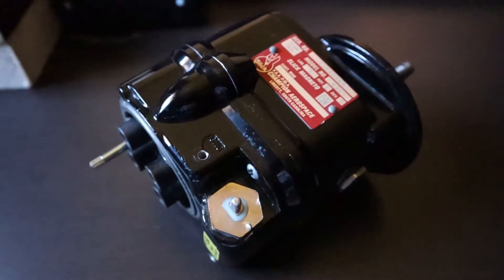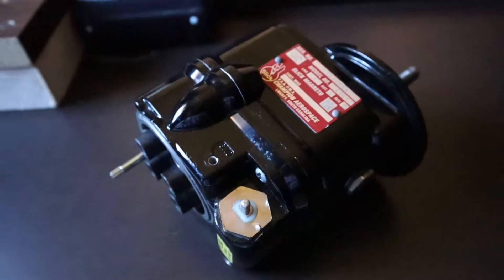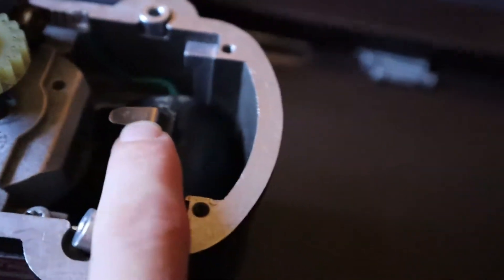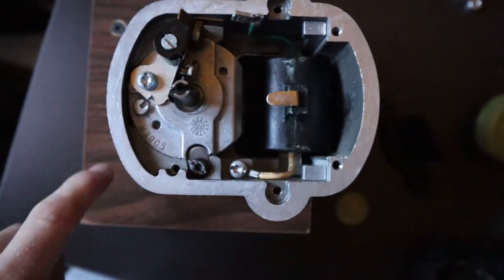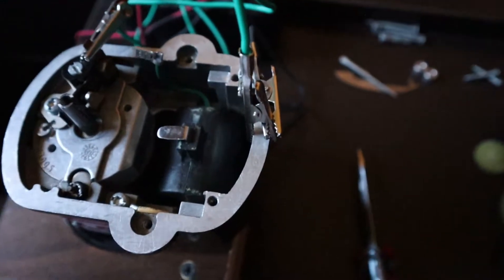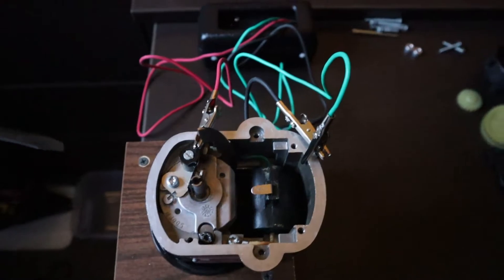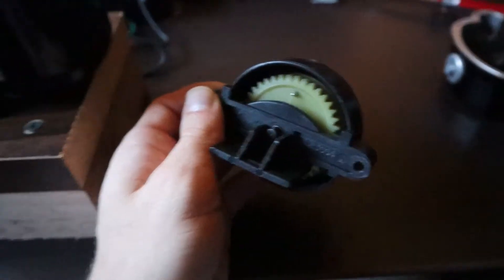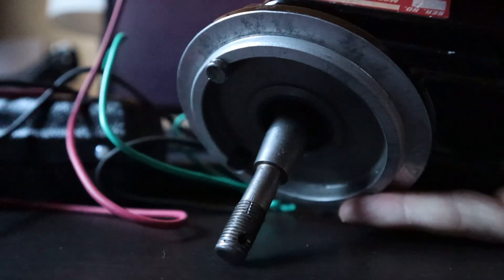Slick 4300 Series Magneto overview & timing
Filmed on 9-22-21 with the Canon EOS M50

Recently I've been learning about aircraft magnetos in school, and for our midterm we have to disassemble our magneto and time it all within 15 minutes. We each got a magneto for a couple days to practice with and I decided to film a video of myself doing it because why not, and I've had fun messing with these things too.

A magneto is a self-contained electrical device that is used to form and send the spark to the engine in an aircraft with a reciprocating engine.

A reciprocating engine is an engine that the piston "reciprocates" up and down the cylinder to produce power. (Cars, airplanes, lawn mowers, you name it)